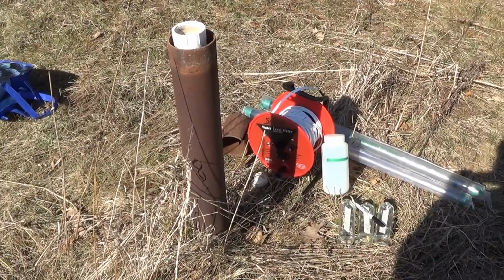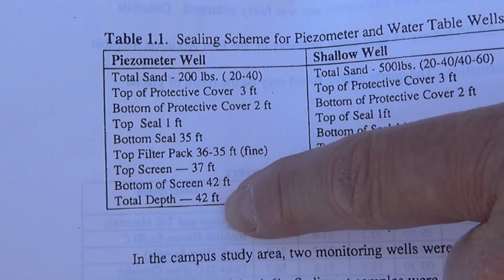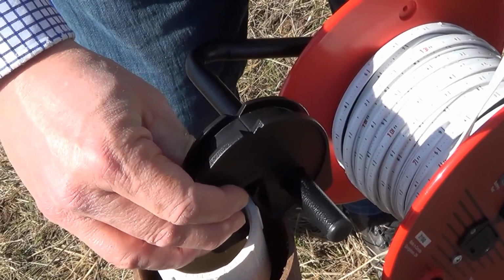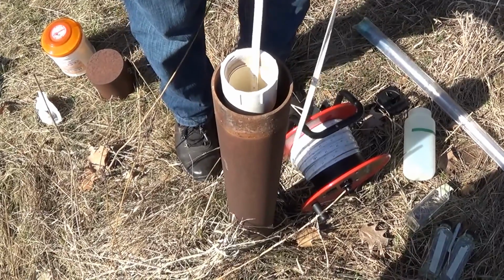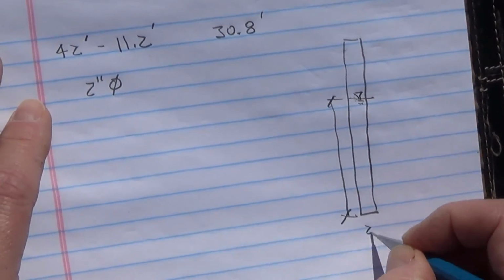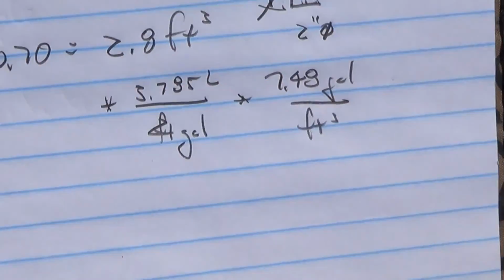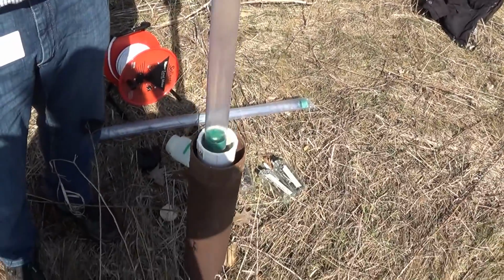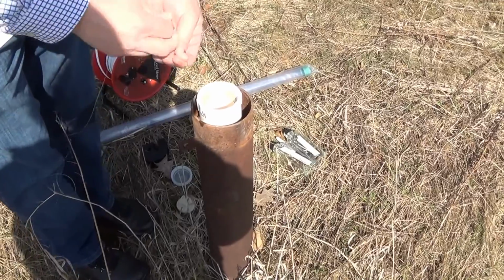Well Water Sampling Environmental Chemistry